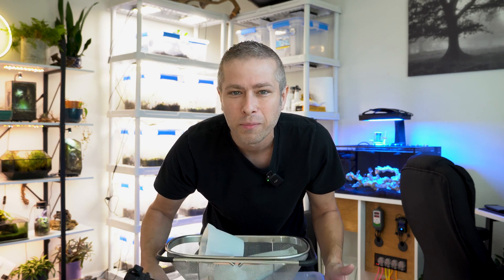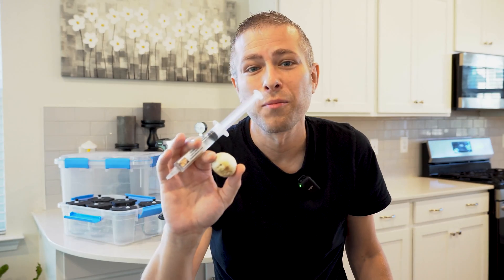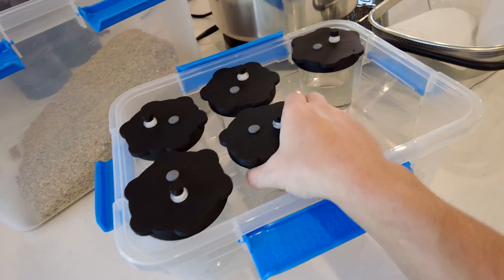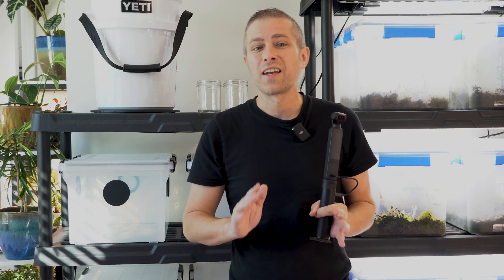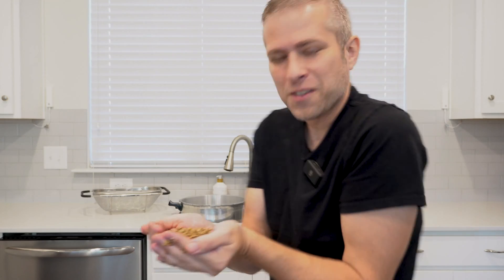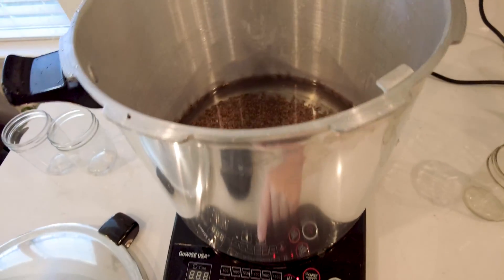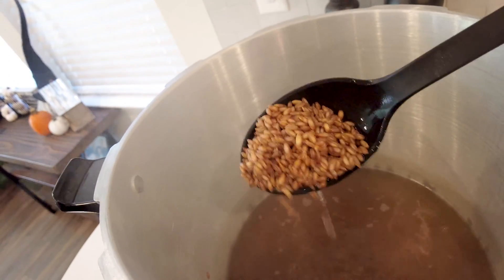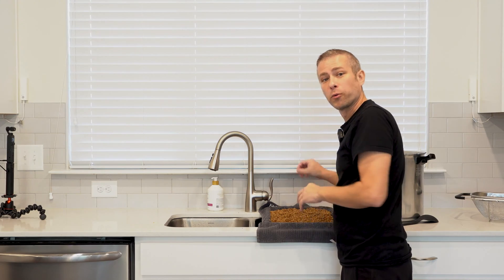Button Mushrooms in a Monotub Part 1 (Prepping the Grain Spawn for Mycelium)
A brand new mycology project where we will grow our own harvest of button mushrooms otherwise known as Cremini mushrooms, or Portobello mushrooms or even Agaricus bisporus if you are into the scientific names. We'll do this in the home laboratory, in a monotub, with all the hobby grade mycology equipment I can get my hands on. Most importantly we'll be learning and growing together!

My Etsy Shop

The equipment we used in this mycology project is:
- Rye Berries for our grain spawn
- Agaricus bisporus liquid culture
- Gypsum
- Custom grain spawn jars (check my Etsy shop)
- Presto 23qt induction pressure cooker
- Fine mesh strainer for draining our grains
- Scooping apparatus

0:00 (Intro)
0:36 (Growing Button Mushrooms)
1:57 (Mycology Equipment)
3:09 (Prepping the Grain Spawn)
5:19 (Rinsing the Grain Spawn)
5:51 (Smelling the Grain Spawn)
6:20 (Simmering the Grain Spawn)
7:47 (Adding Gypsum)
8:20 (Grain Spawn is Ready)
9:12 (Drying the Grain Spawn)
11:11 (Pressure Cooking the Grain Jars)
12:35 (To be continued...)

I hope you are enjoying our hobby level dive into mycology. Let's see if we can grow some button mushrooms!